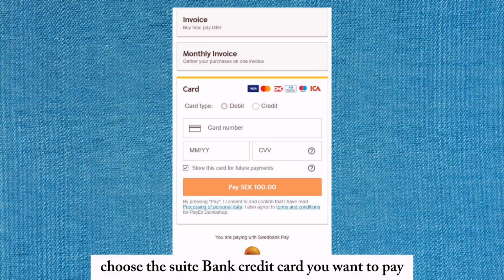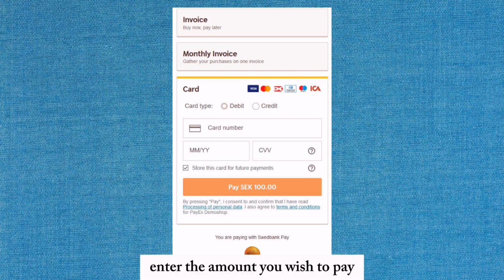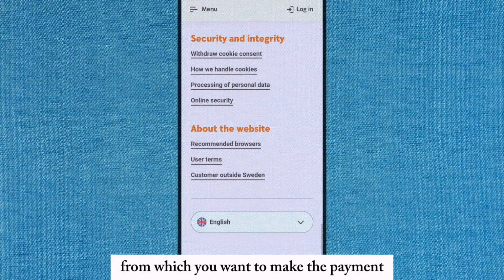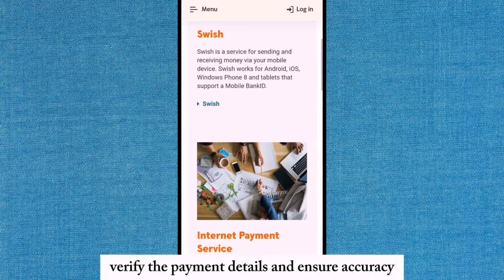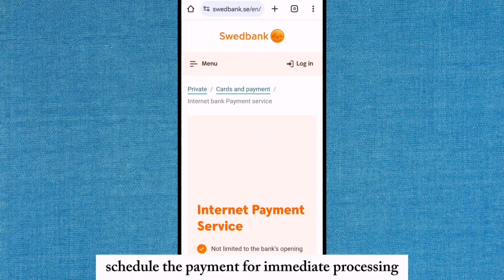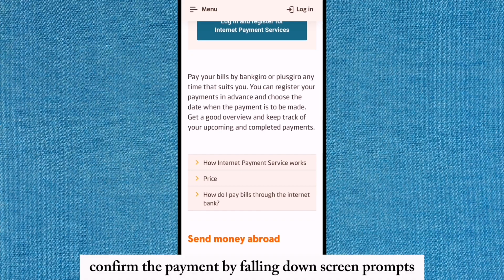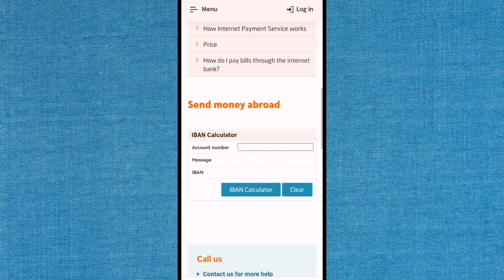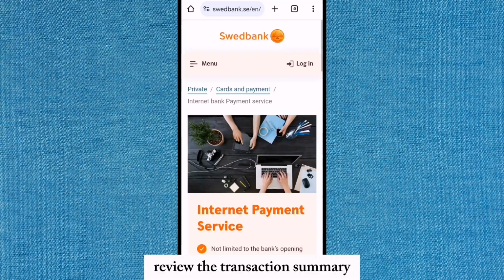How to pay credit card bill in SWEDBANK l Double Z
Make paying your credit card bill a breeze with our step-by-step guide on using Swedbank's convenient payment options! Whether you're in the USA, UK, Canada, Europe, or anywhere else around the globe, our comprehensive tutorial will walk you through the process with ease.

In this detailed video, we'll show you how to effortlessly pay your credit card bill in Swedbank, ensuring secure transactions and peace of mind. Say goodbye to late fees and complicated payment methods, and hello to a smoother banking experience with Swedbank.

At Swedbank, we prioritize simplicity and security, providing our customers with user-friendly tools to manage their finances with confidence. With our guide, you'll learn how to navigate Swedbank's online banking platform to make timely credit card payments from anywhere in the world.

Join the millions of satisfied customers who trust Swedbank for their banking needs. Watch our video now and discover how simple it is to pay your credit card bill.